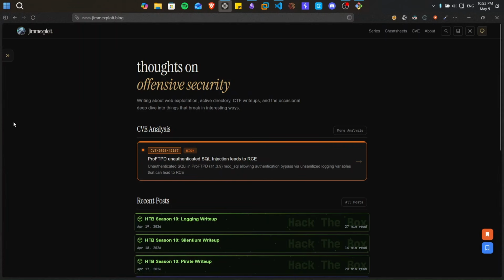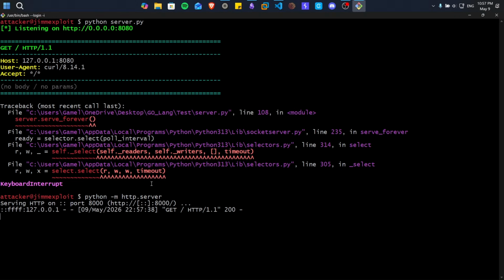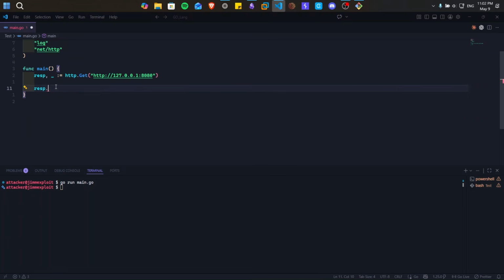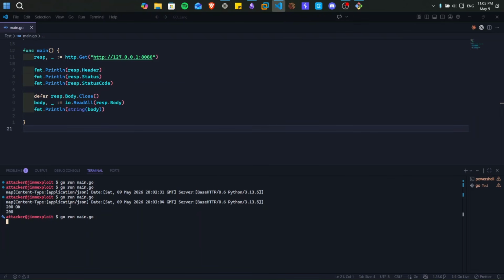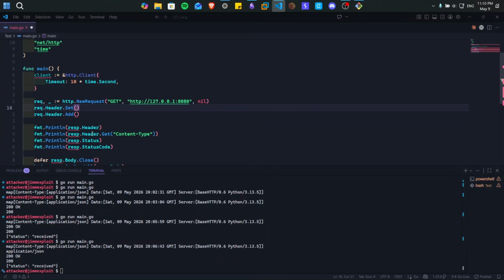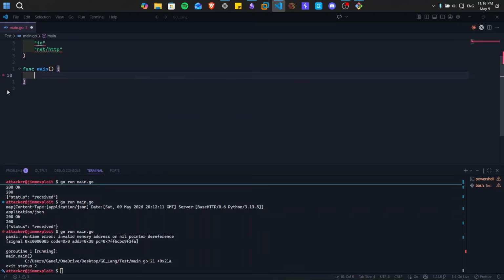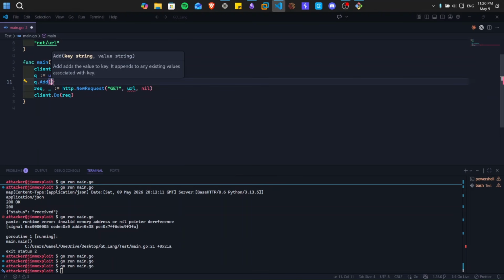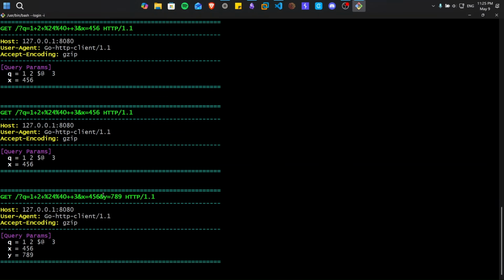GO for Exploitation Ep.1 | HTTP Get Request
first video in GO for Exploitation Series
in this series we'll cover using GO to script exploitation, tooling, faster workflow
this video covers the Get Requests using net/http package